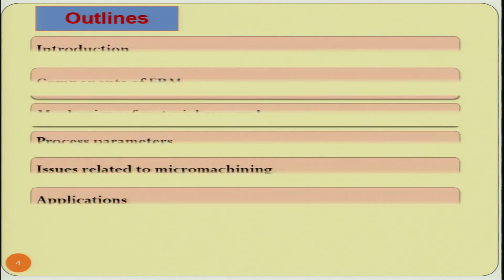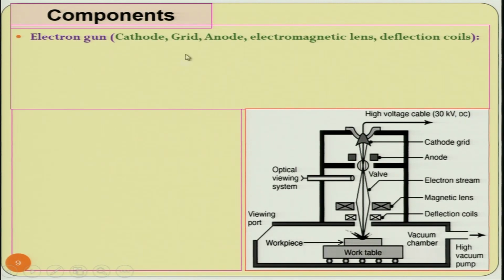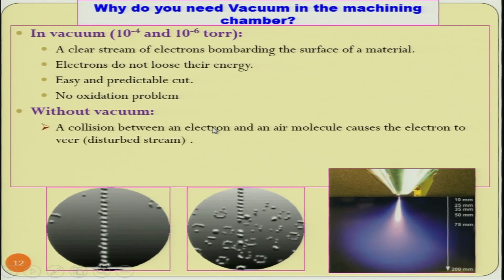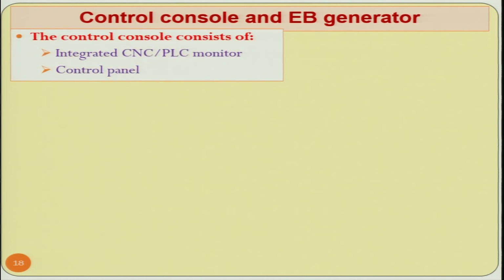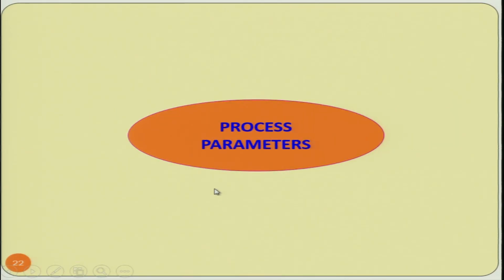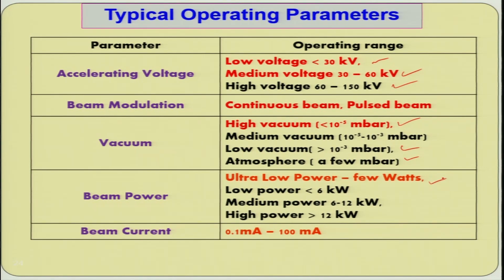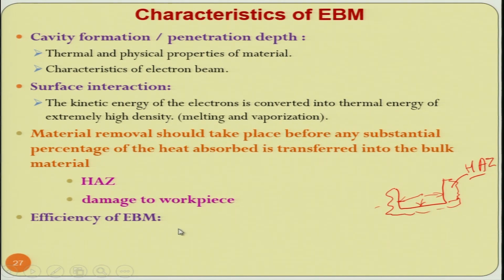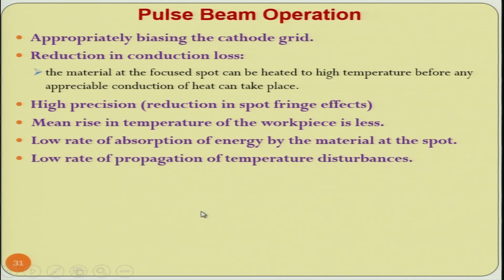Lec 14: Electron Beam Micromachining (EBMM) Part 1